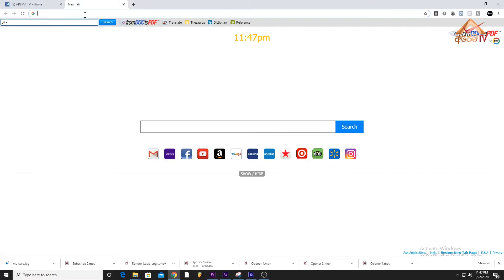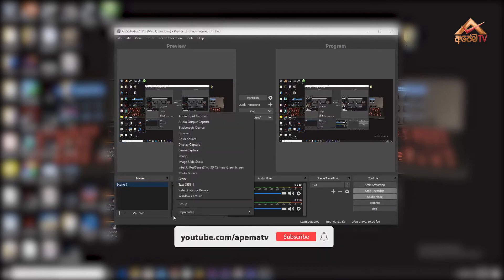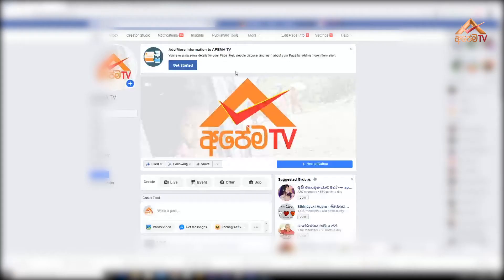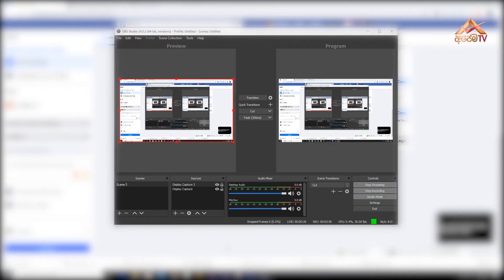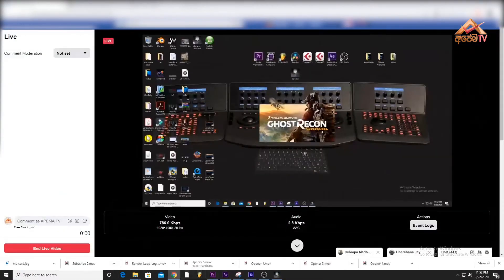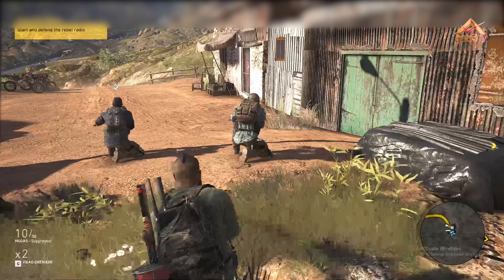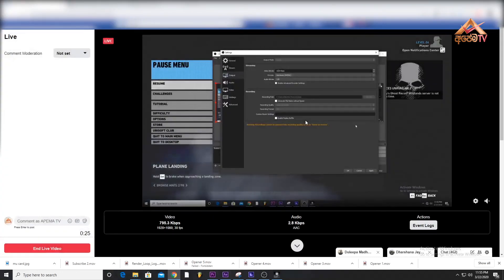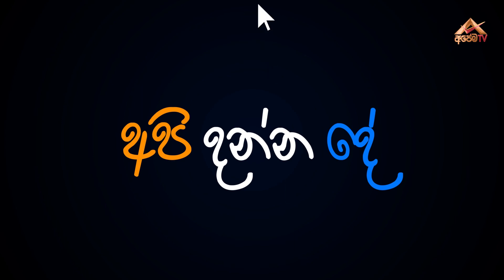How To Live Stream On Facebook - Sinhala